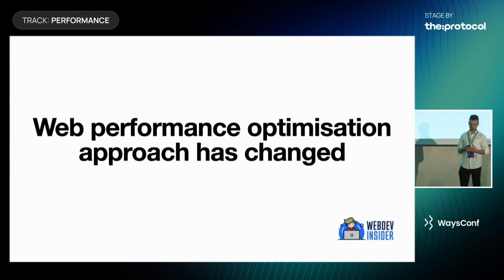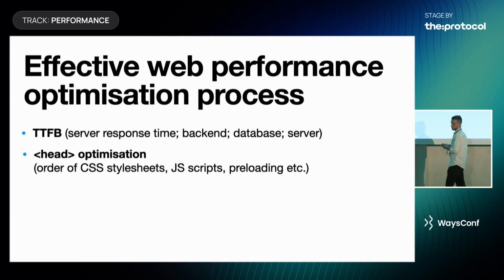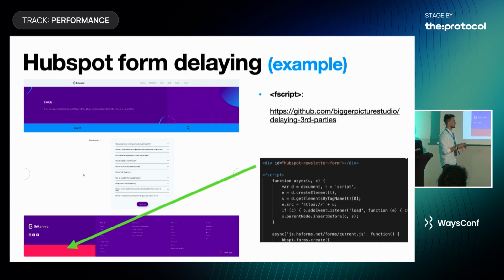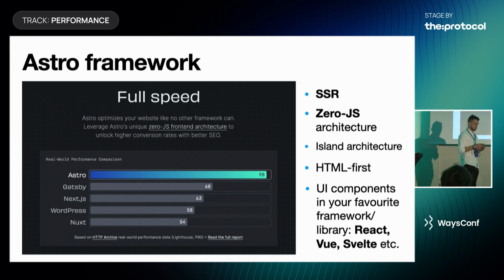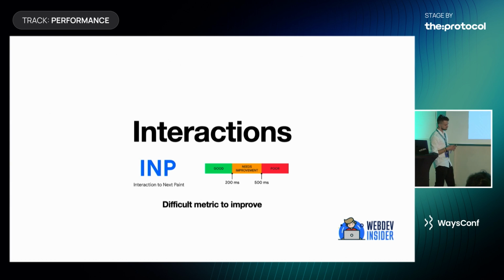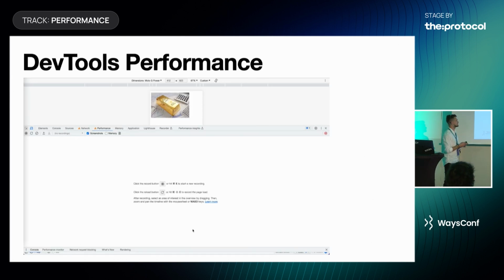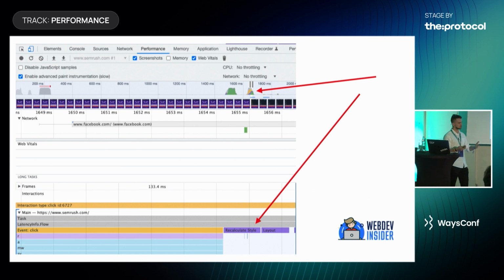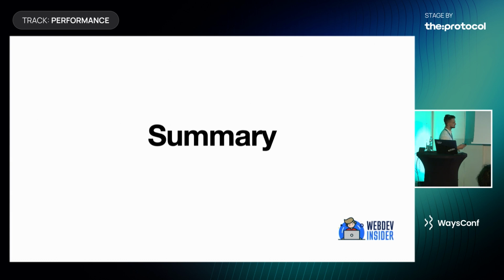[ENG] Effective web performance techniques in 2023 | Bartek Mis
Discover highly recommended techniques for optimizing web performance, including JS, INP metrics, style recalculation and optimization for JS frameworks.